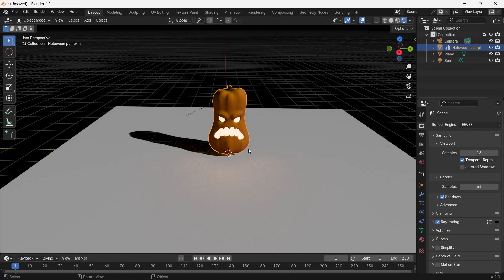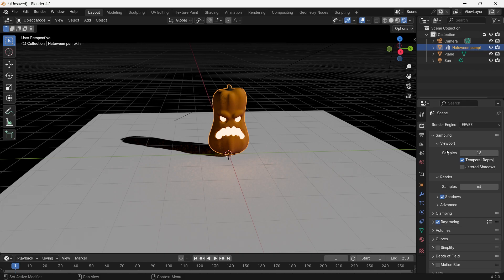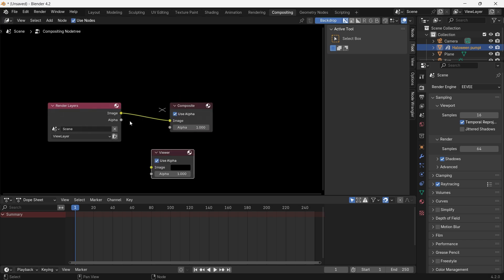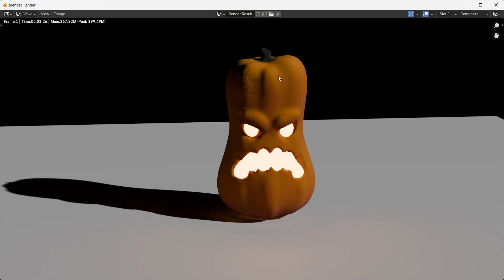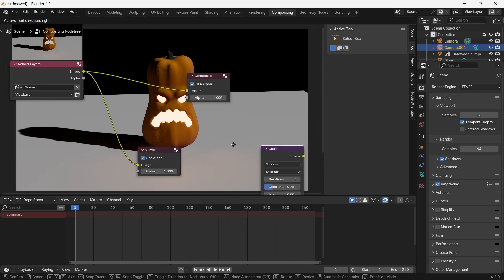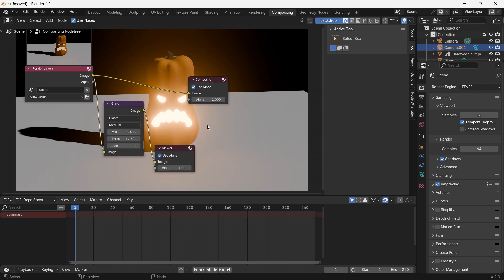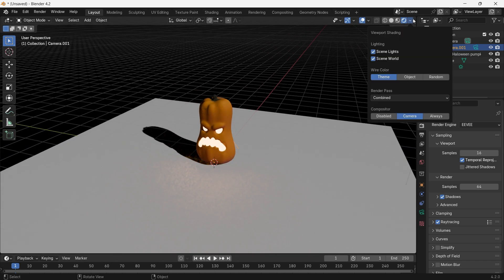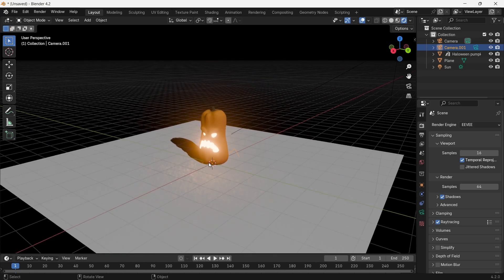Bloom is GONE in Blender 4.2? Here's What You Need to Know!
Hey everyone, did you notice Bloom is missing in the new Blender 4.2 update?  We're freaking out a bit too!  In this video, we'll explore what happened to Bloom, where it might be hiding, and awesome alternative ways to achieve that glowy effect in your renders.

Don't worry, your favorite glow isn't lost forever!  Let's dive in and get you rendering like a pro in Blender 4.2.